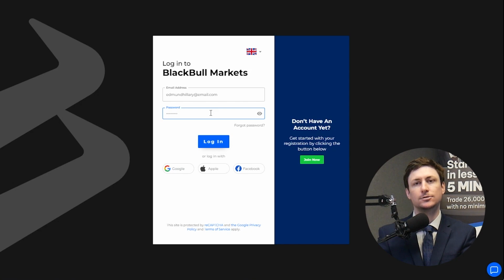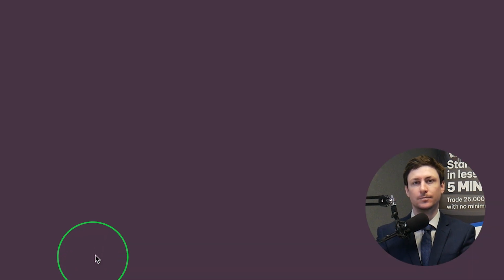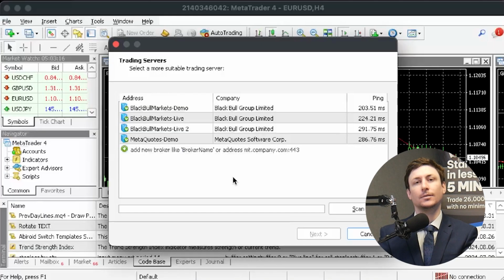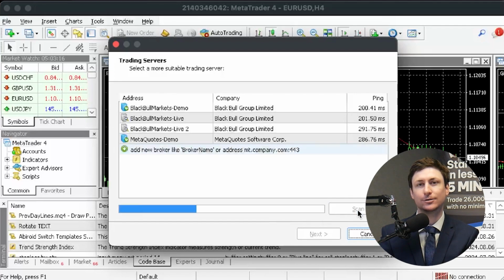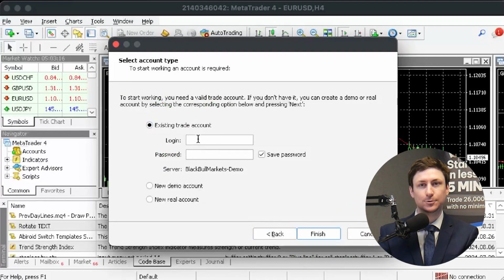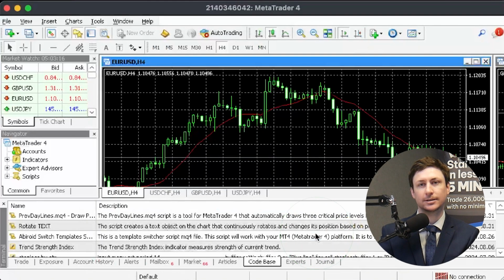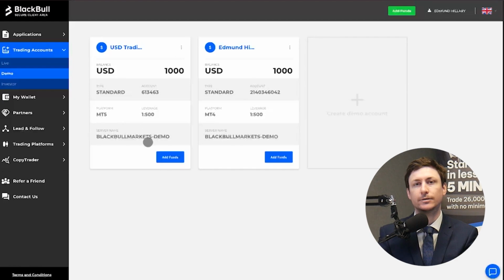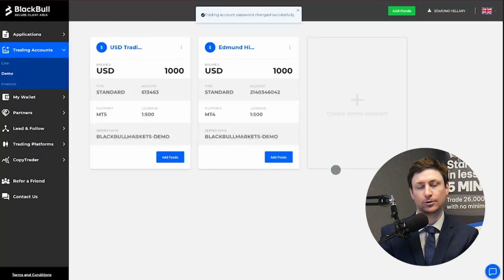How to install MetaTrader 4 (MT4) on Apple Mac?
In this video we learn how to install MetaTrader 4 (MT4) on Apple Mac